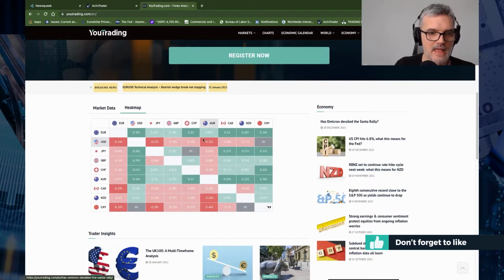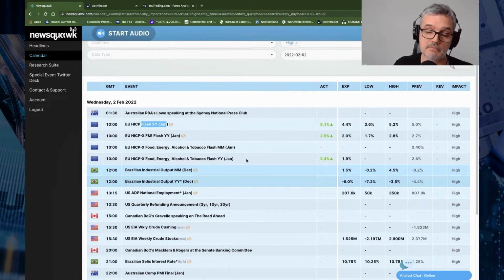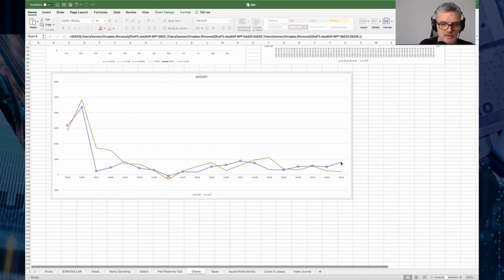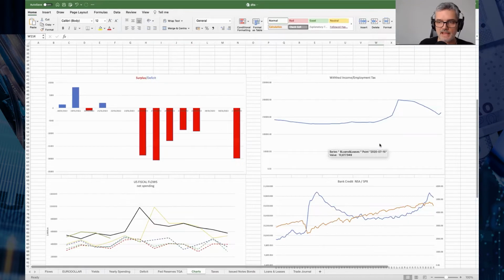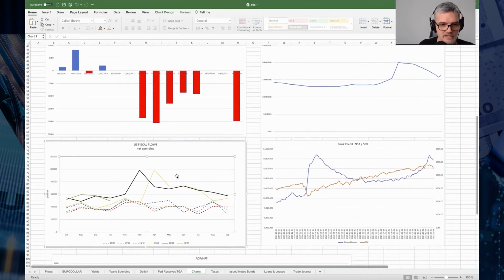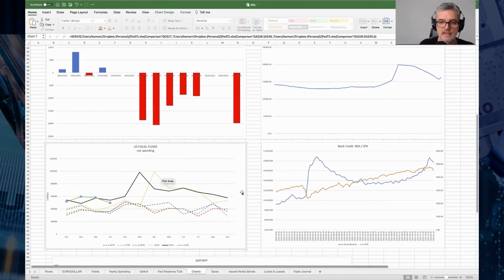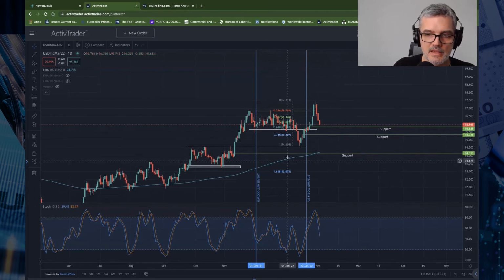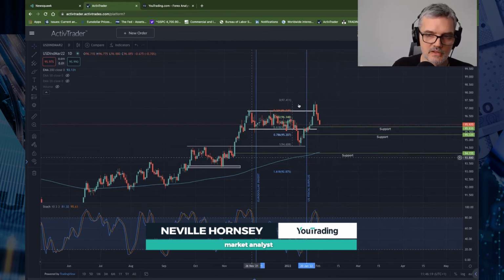US shares could plunge after ADP today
👉 I am not expecting the US ADP jobs data to be good today and therefore I am also expecting the NFP to disappoint. The market is currently trying to price in the Fed rate hikes, but this could be detrimental to the economy if the underlying jobs markets don't show increased strength